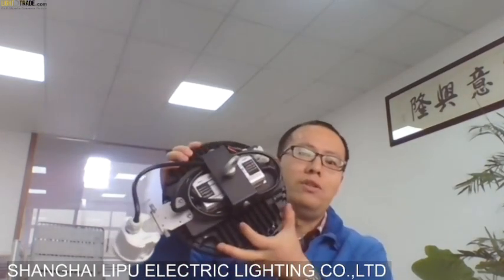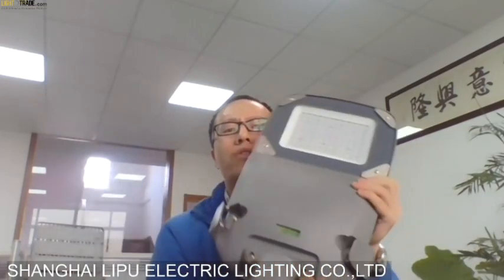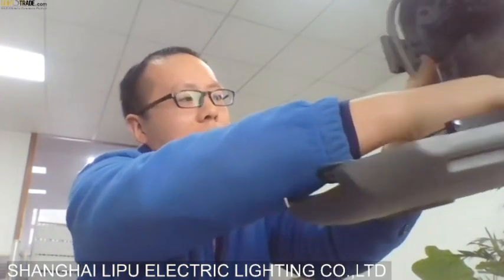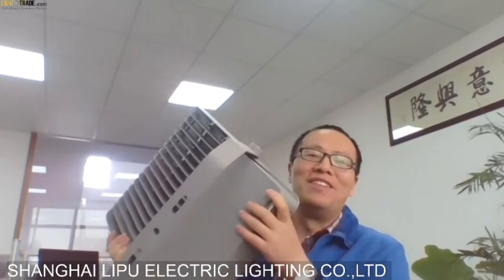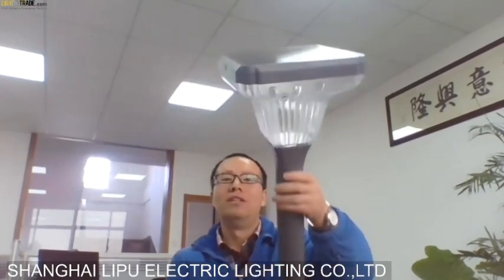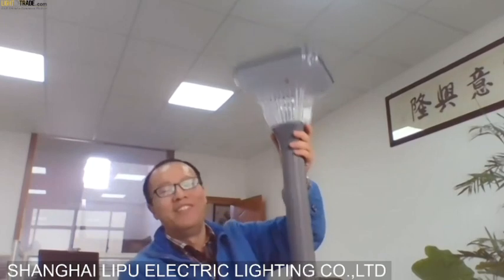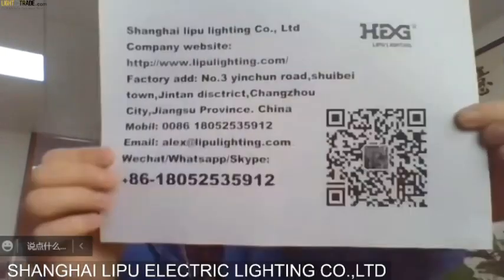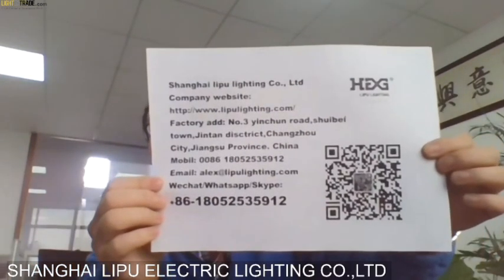Professional Light control sensor/infrared sensor - SHANGHAI LIPU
2021 GILE Online Factory Tour Thailand Markets - SHANGHAI LIPU